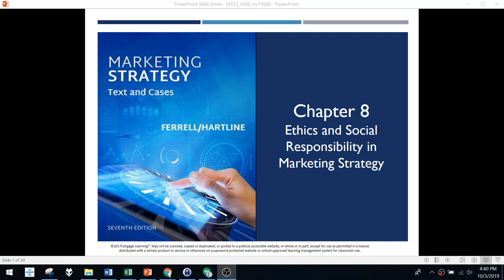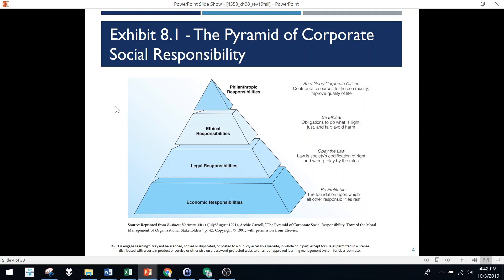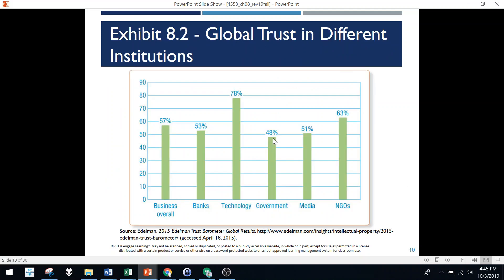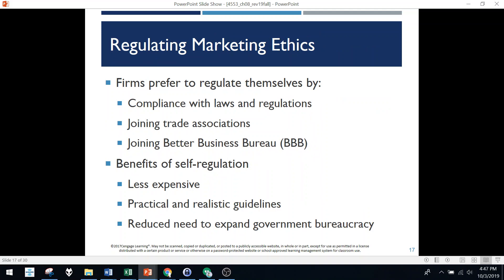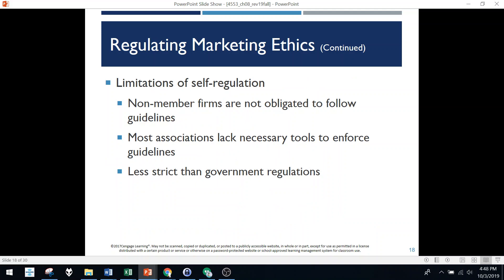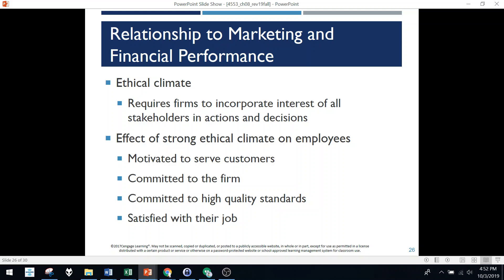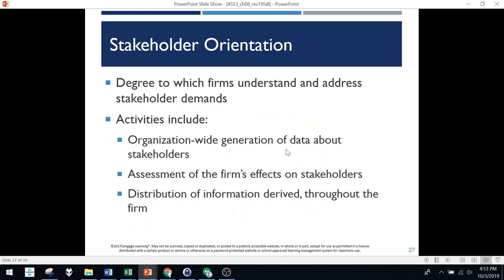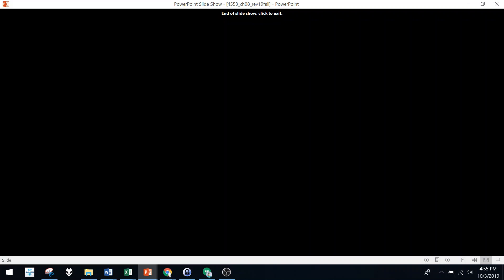4553 Chapter 8